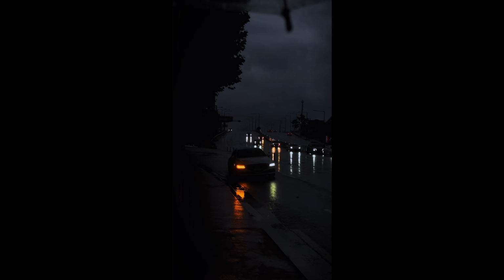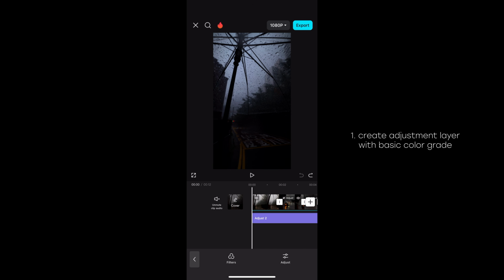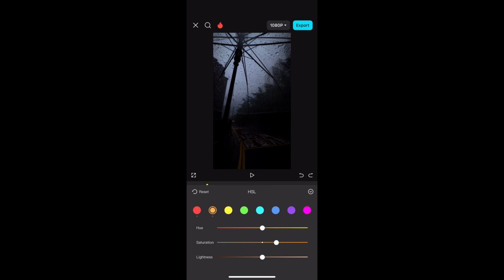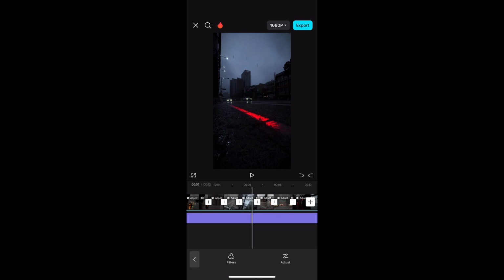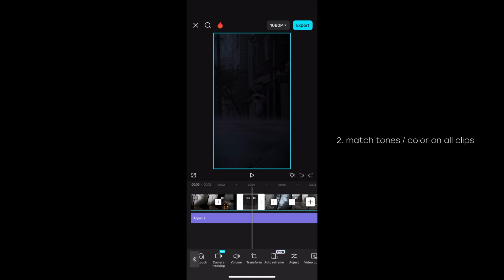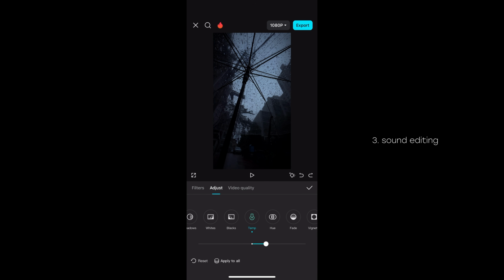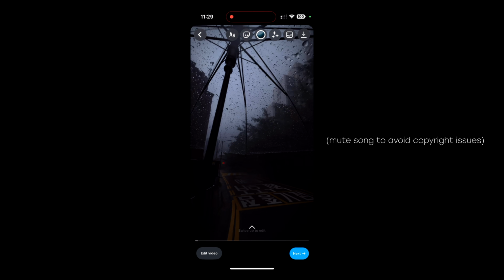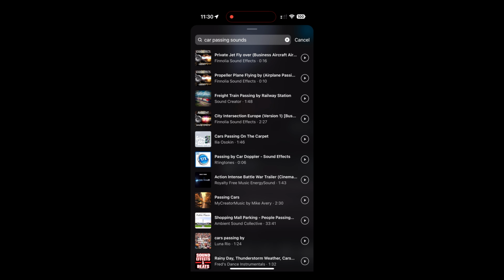How I Edit MOODY DARK Instagram Reels on Capcut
In this CapCut tutorial I will break down how I edit and color grade my instagram reels to be cinematic and moody, using a few simple techniques like curves and HSL.